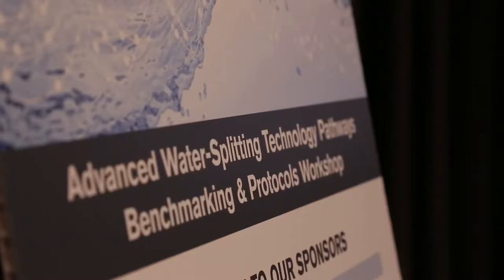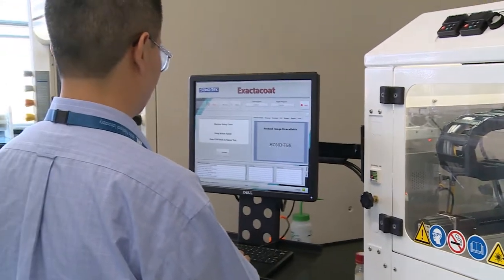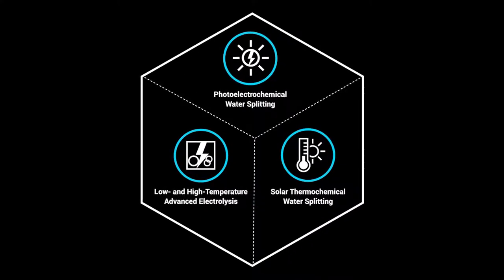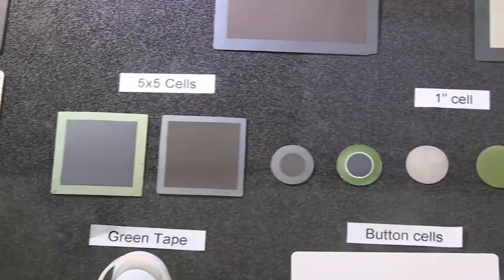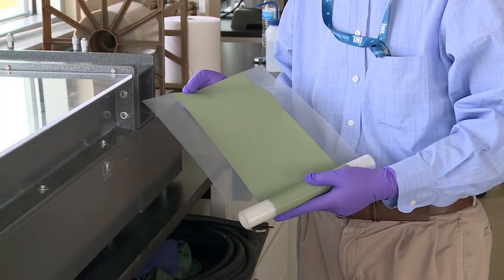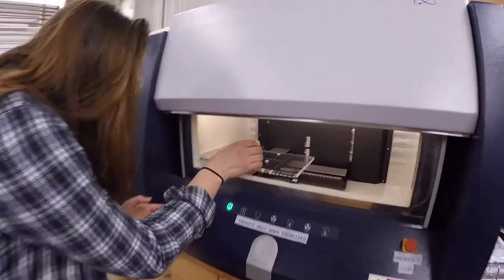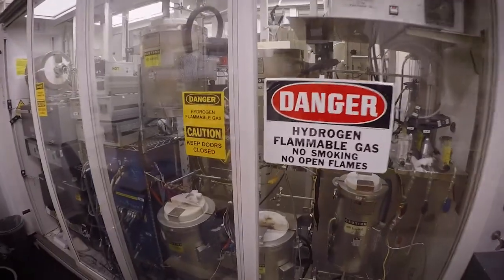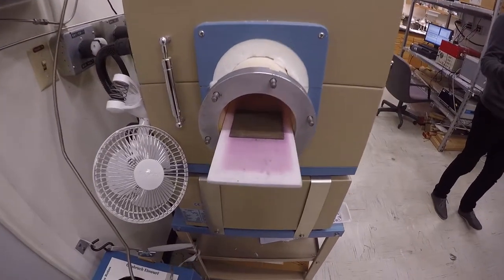Working with HydroGEN: Nemanja Danilovic, Lawrence Berkeley National Laboratory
Nemanja Danilovic, a HydroGEN capability expert, talks about how the HydroGEN Advanced Water Splitting Materials consortium is accelerating innovation and collaboration within the larger advanced water-splitting materials research community.